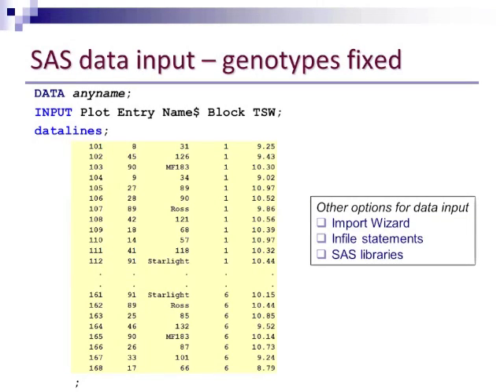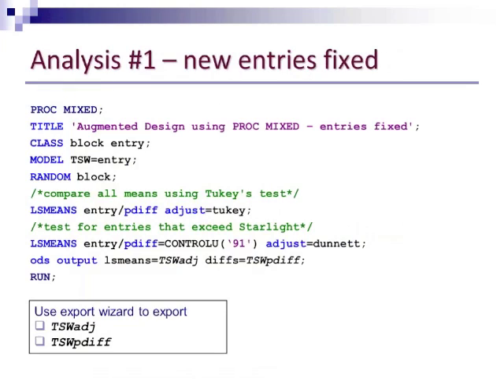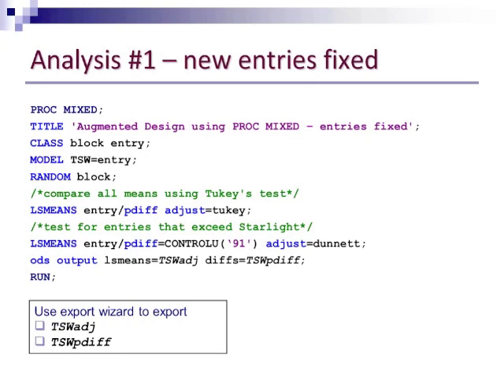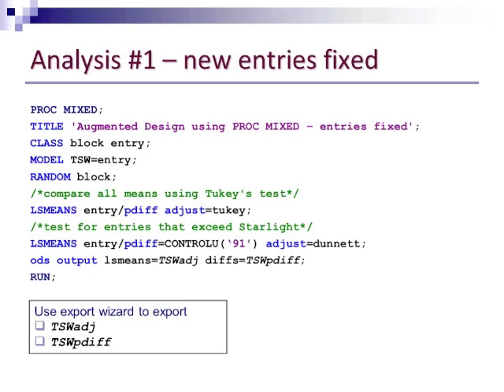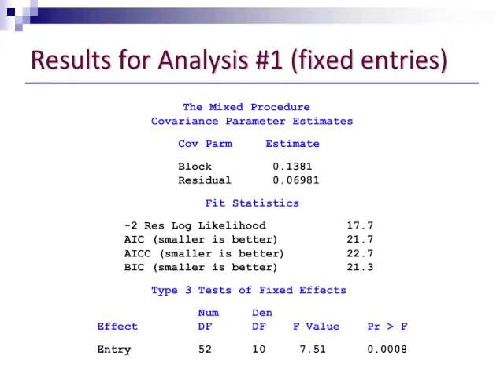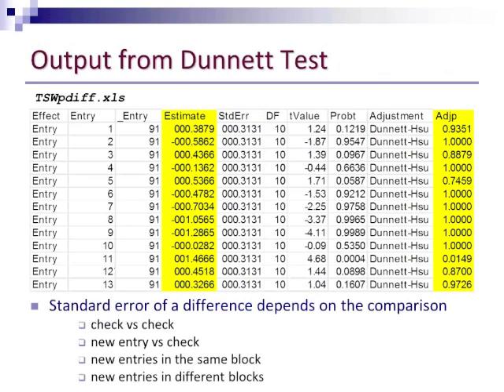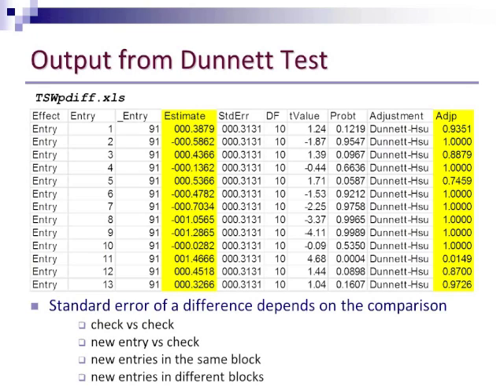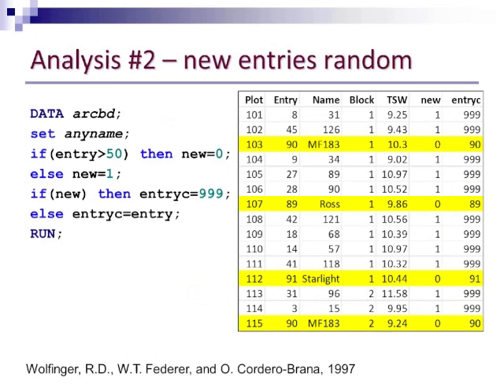Introduction to the Augmented Experimental Design Part 4 of 8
Part 4 of 8. Analysis treating genotypes as fixed. Learn how to design experiments and analyze data using an augmented design. This introductory webinar was presented by Dr. Jennifer Kling, Oregon State University and hosted by Dr. Heather Merk, Ohio State University. Dr. Kling's presentation is available in pdf and video formats. In addition, the data set and SAS code used in this webinar are available